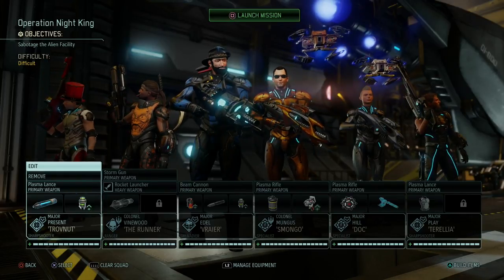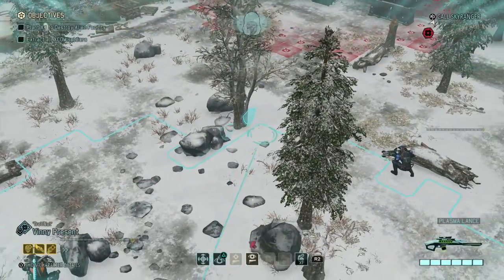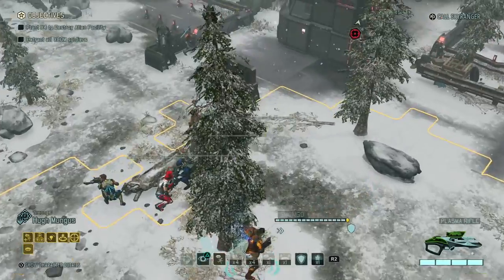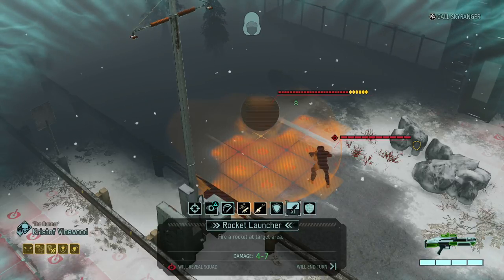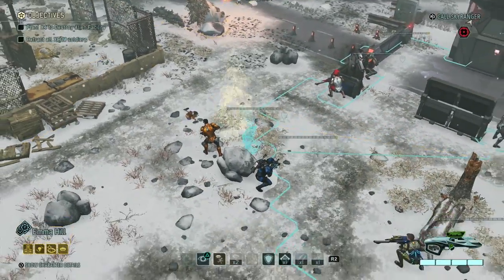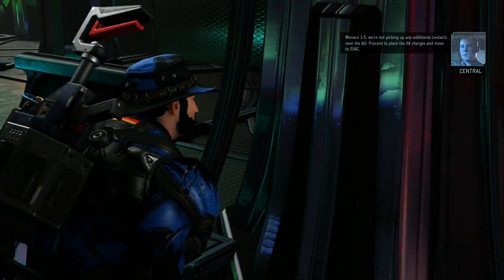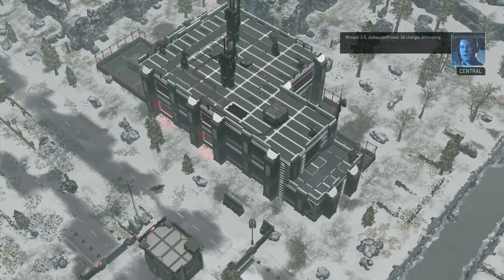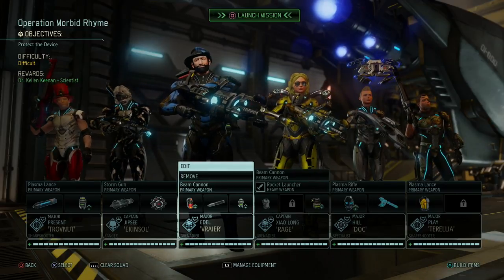Spherical Doom - XCOM 2 Commander Part 27 - Let's Play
We clear out an Advent facility as if we've never done anything else in this episode. But one dangerous enemy stands in our path.